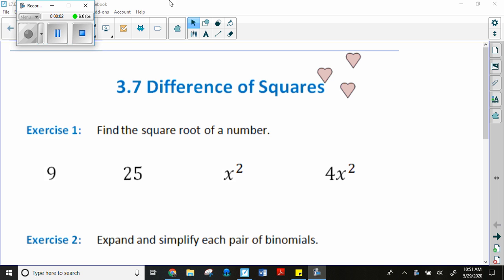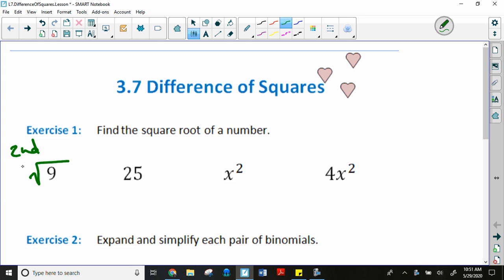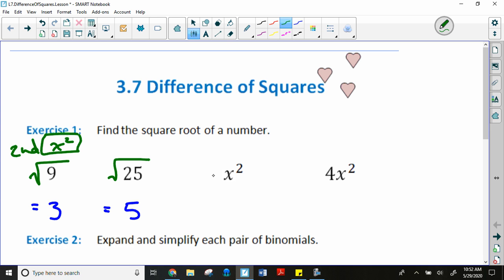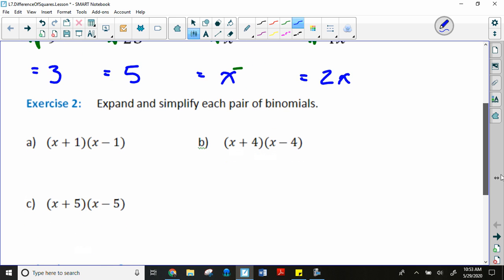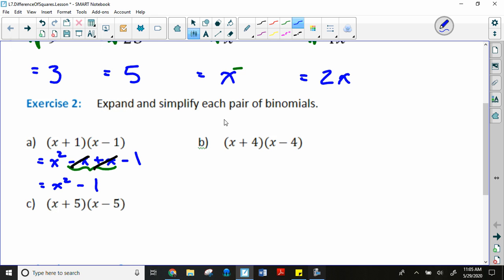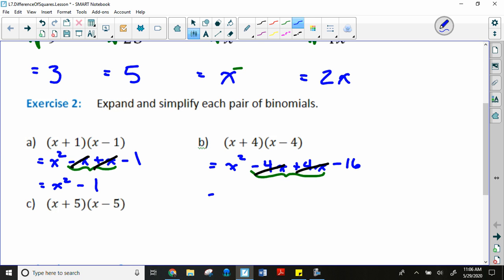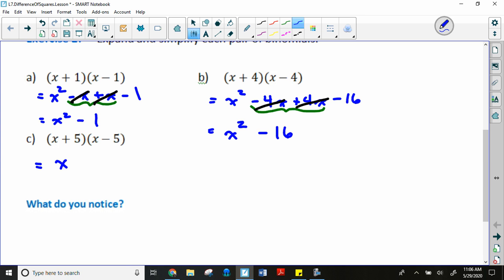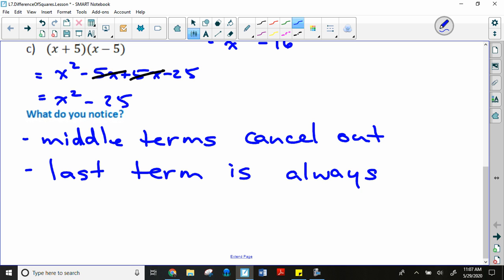Difference of Squares - Part 1